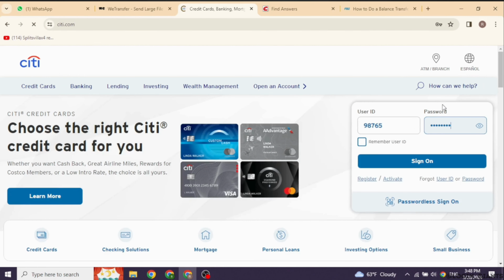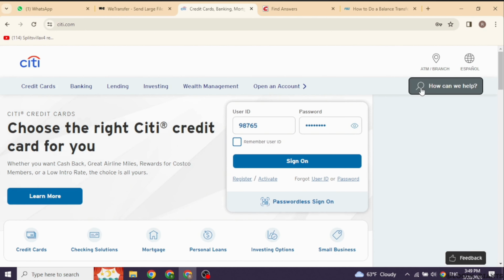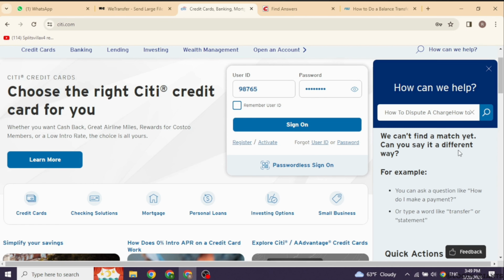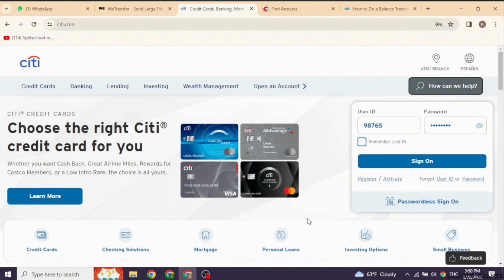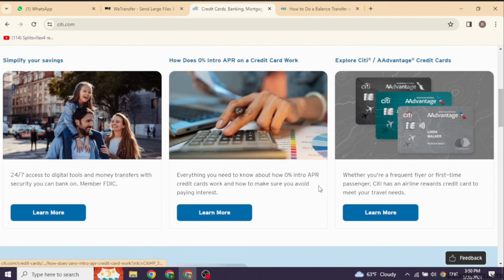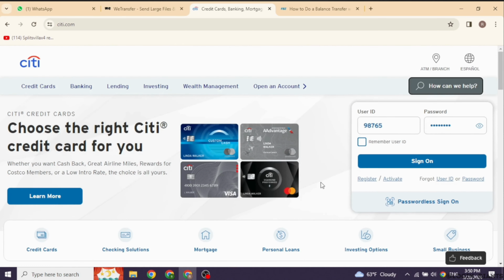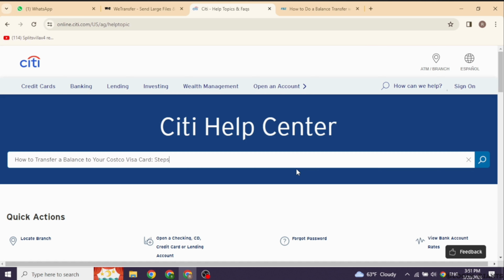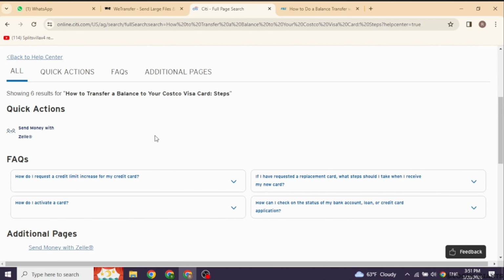How to Transfer Balance to Your Costco Visa Card (Full Guide)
Interested in consolidating your credit card balances onto your Costco Visa Card? Follow this comprehensive guide to learn how to transfer a balance to your Costco Visa Card step-by-step in 2024, ensuring you can manage your debt effectively and take advantage of potential savings.

In this guide:
0:00 - Introduction
0:05 - How to Transfer Balance to Your Costco Visa Card (Full Guide)

Discover the complete process of transferring a balance to your Costco Visa Card. From assessing balance transfer offers and understanding terms and fees to initiating the transfer online or by phone, this guide covers all necessary steps to help you consolidate your credit card debt onto your Costco Visa Card securely and efficiently.

Take control of your finances with our detailed guide to transferring a balance to your Costco Visa Card!